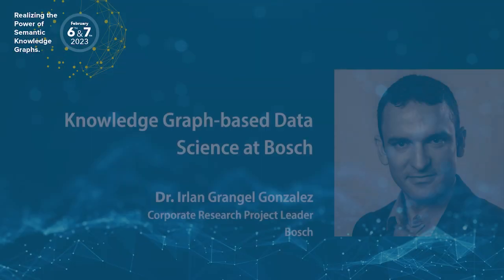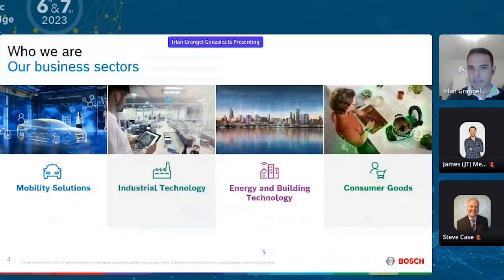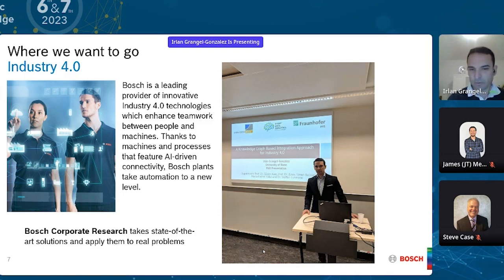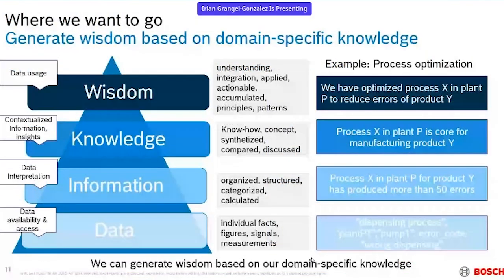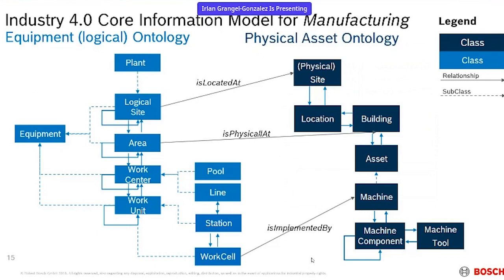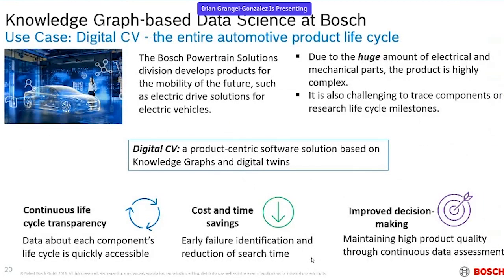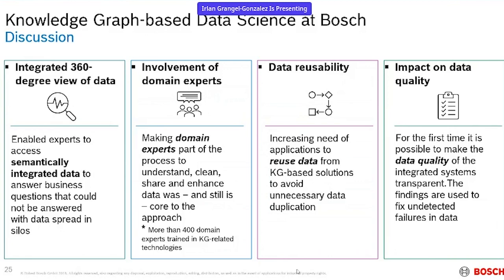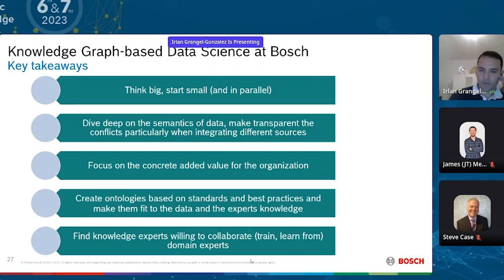Dr. Irlan Grangel Gonzalez - Enterprise Data Transformation Symposium 2023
Knowledge Graph based Data Science at Bosch
Dr. Irlan Grangel Gonzalez
Corporate Research Project Leader